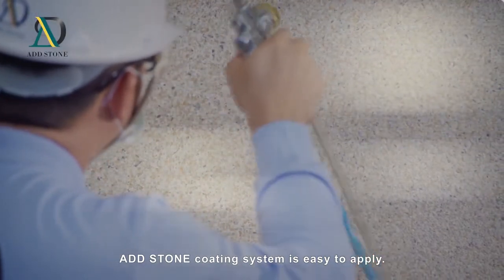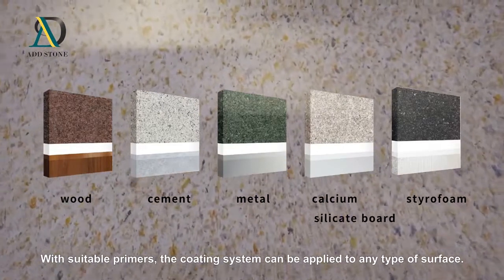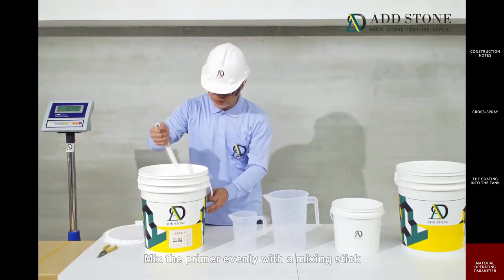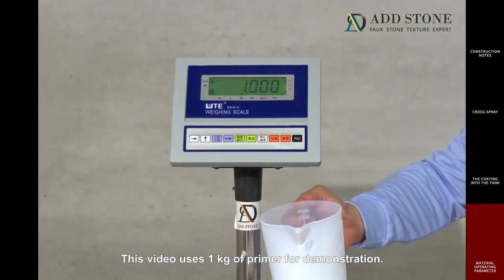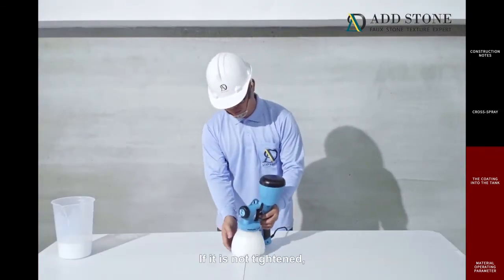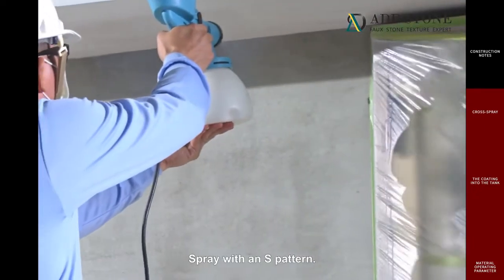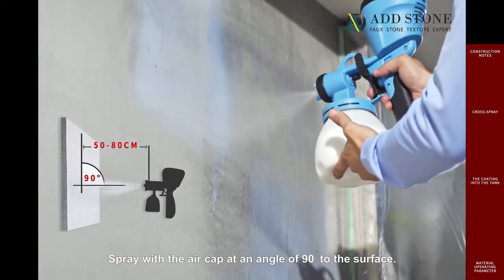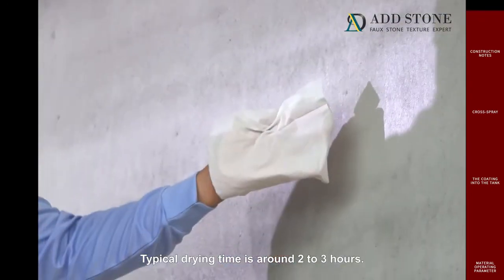PL 102 Permeated Primer with electric spray gun【ADD STONE】